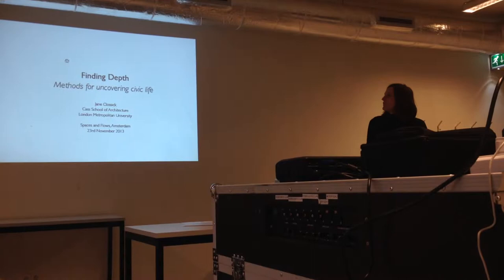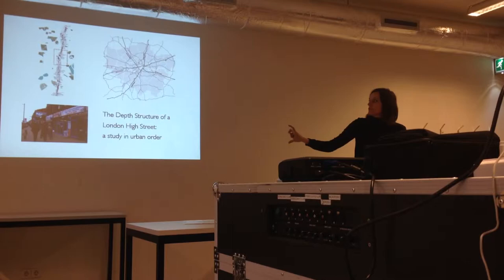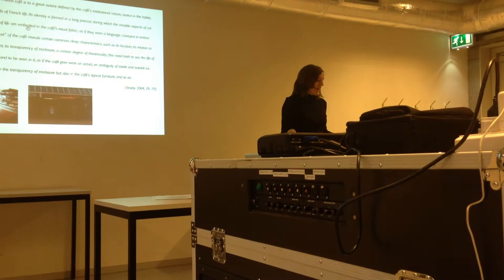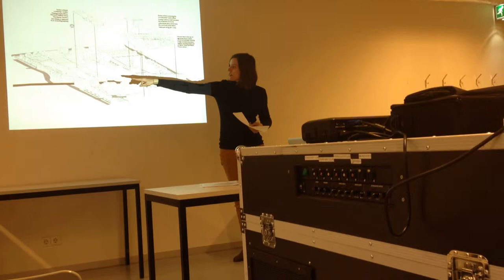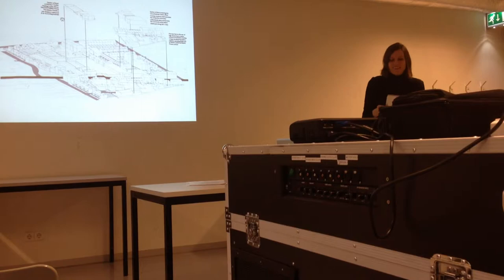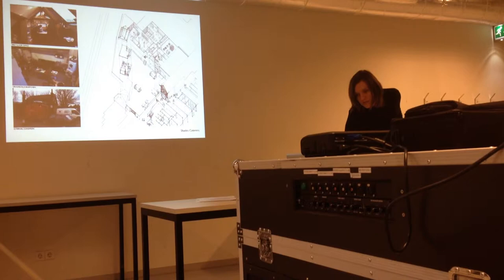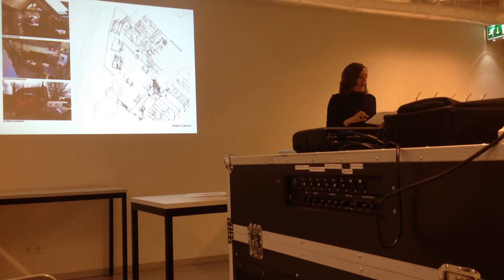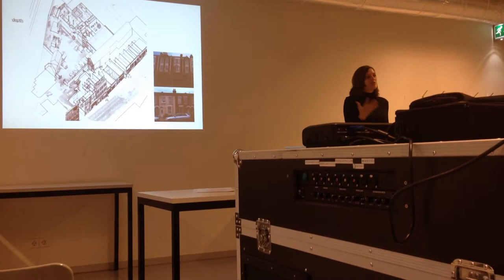Jane Clossick at Spaces and Flows 2013, Amsterdam presenting her paper 'Finding Depth'